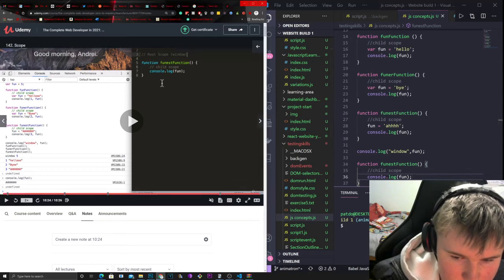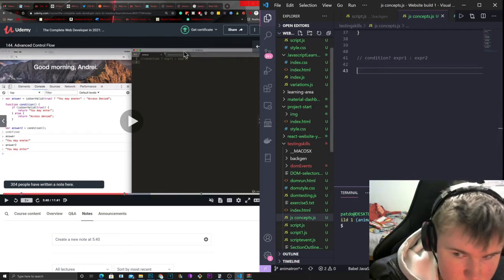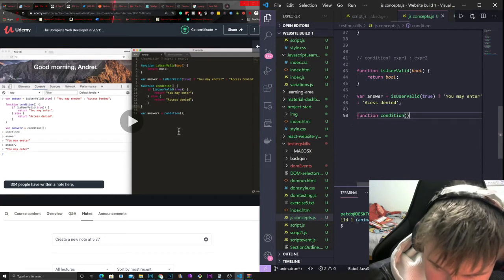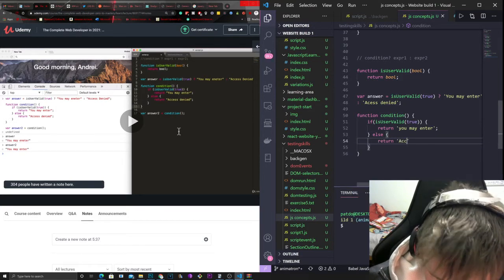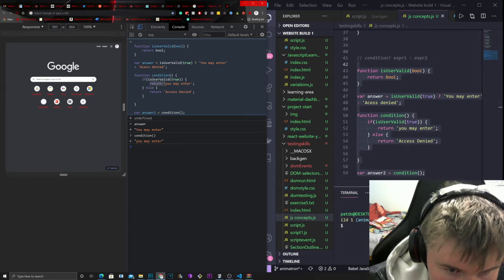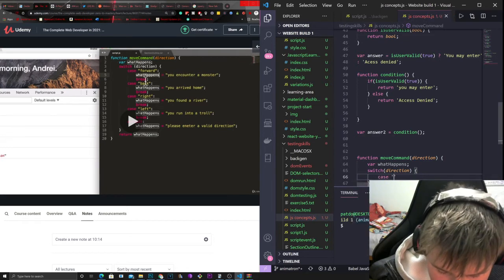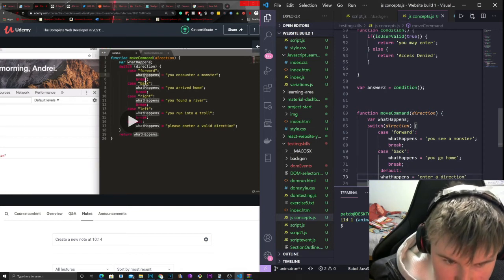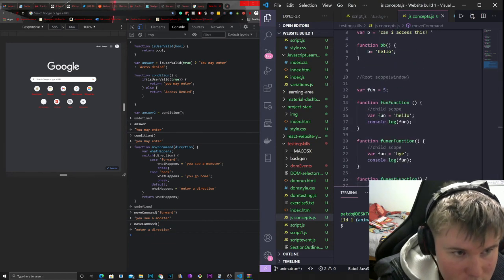LEARN ADVANCED JAVASCRIPT CONCEPTS 2021 TUTORIAL LEARN WITH ME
Become a Fullstack Web Developer by learning the most in-demand skills!